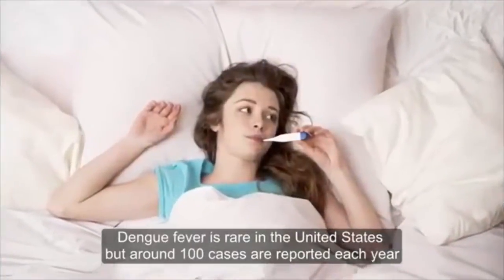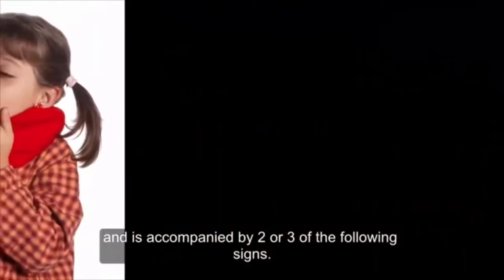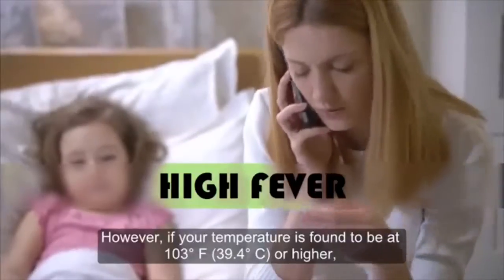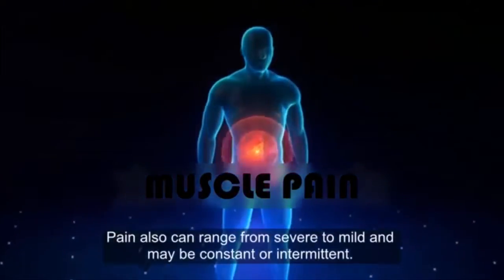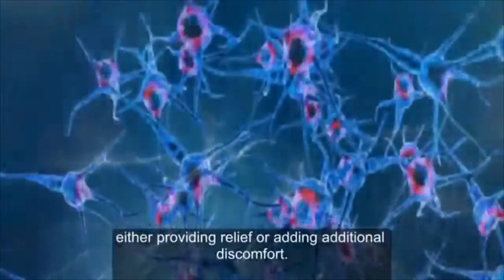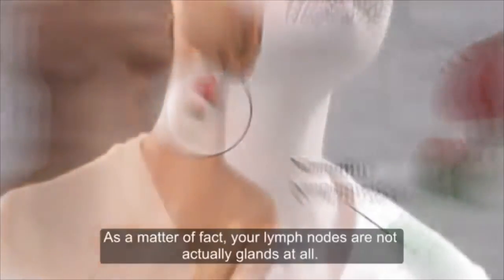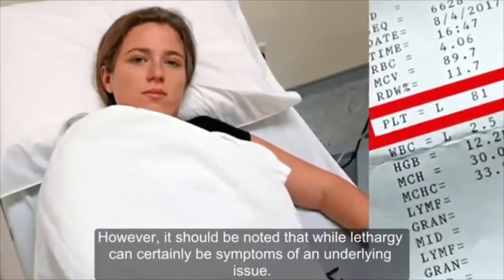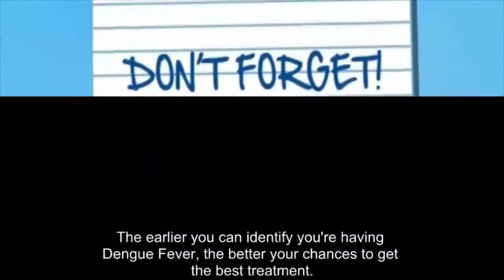5 Common Symptoms Of Dengue Fever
5 Common Symptoms Of Dengue Fever